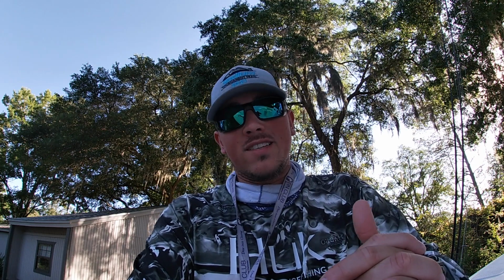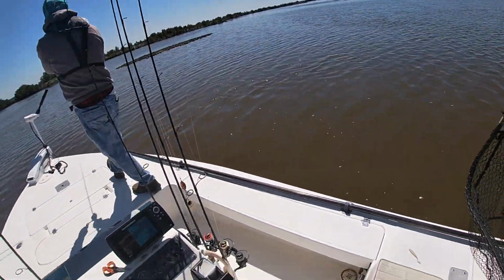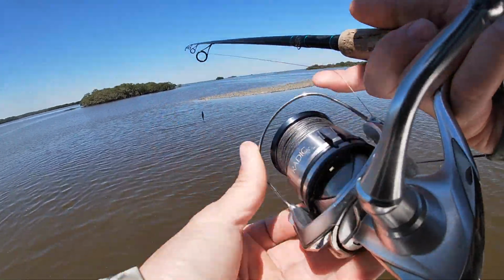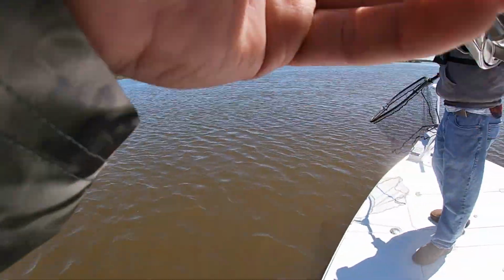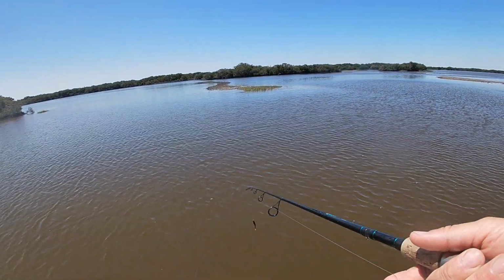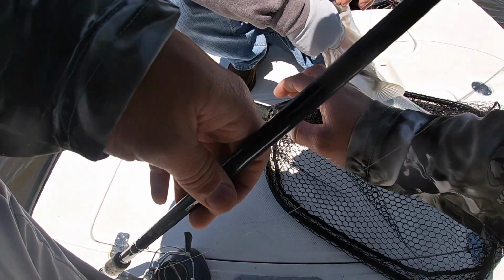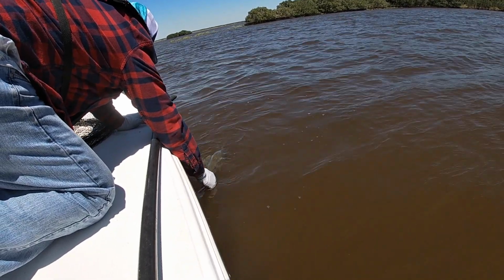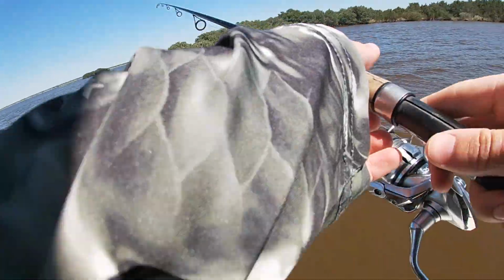EPIC Snook Day in a New Area!!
My dad and I went to a whole new area today. I have fished North and South of this large creek but have never fished this area in particular. We could not stop catching Snook! It was cold and low water in the morning. Once the sun warmed up the water and the tide came in, it was game on!!! Hope you all enjoy the video! Let me know how you've been doing this spring down in the comments!